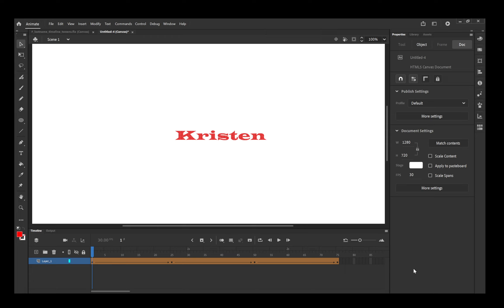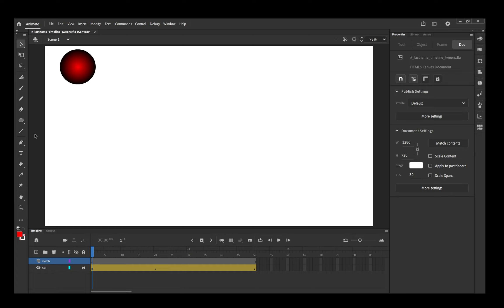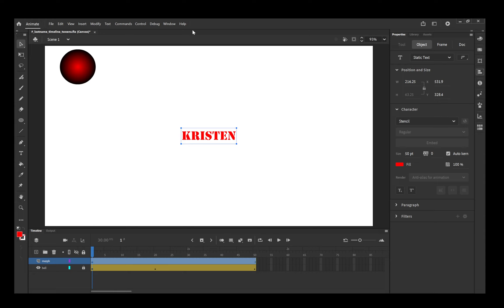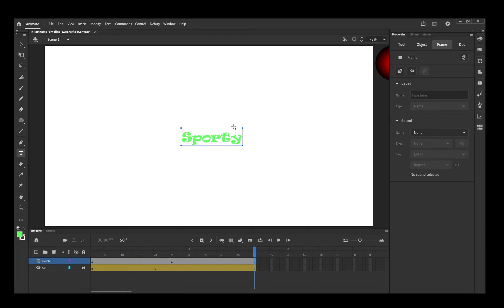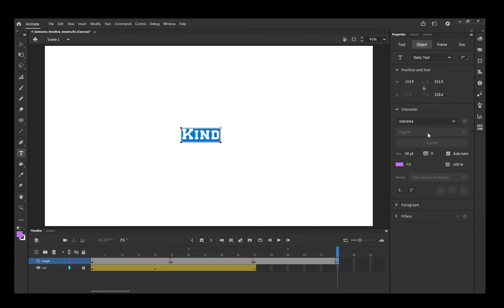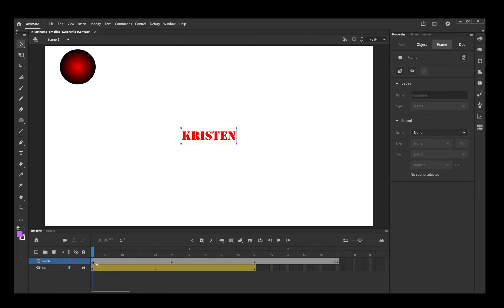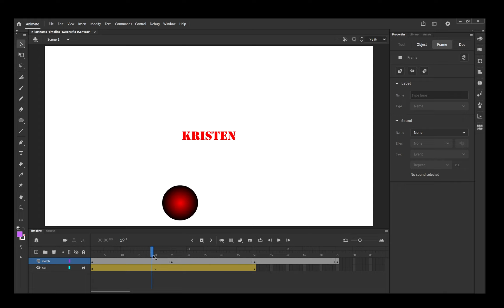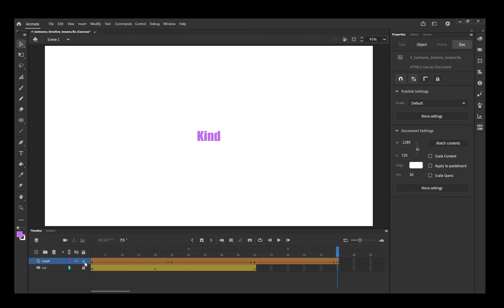Animate Shape Tween 2022